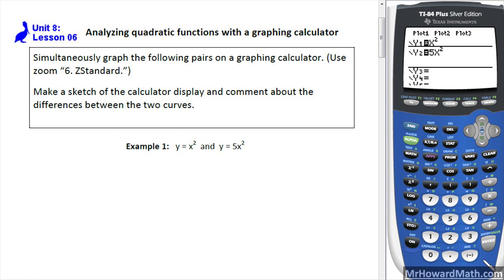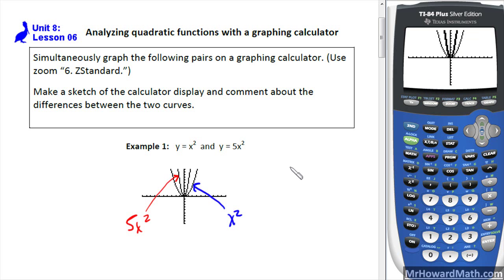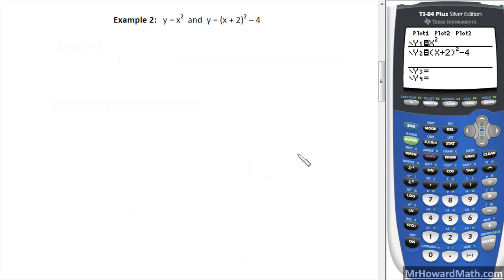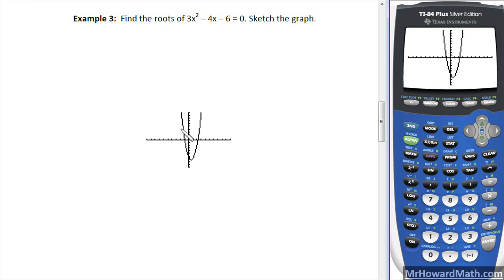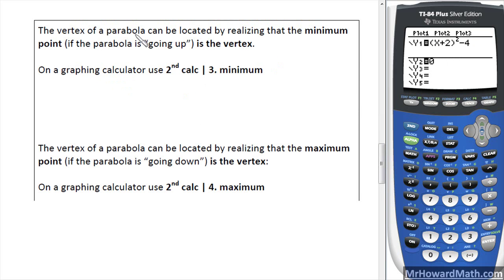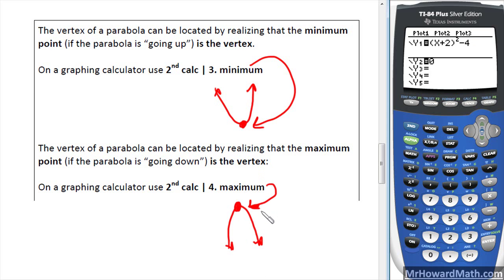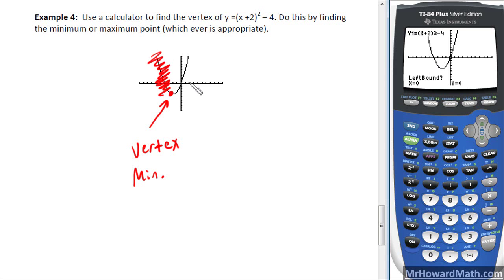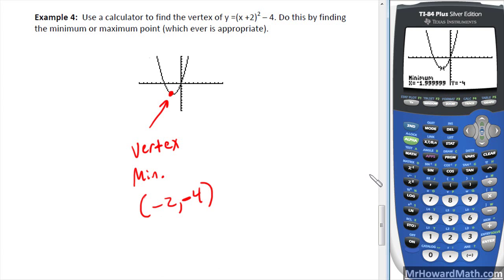Analyzing Quadratic Functions with a Graphing Calculator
We work through 4 examples of analyzing quadratics with a graphing calculator. We graph, find roots and the vertex using the graphing calculator.